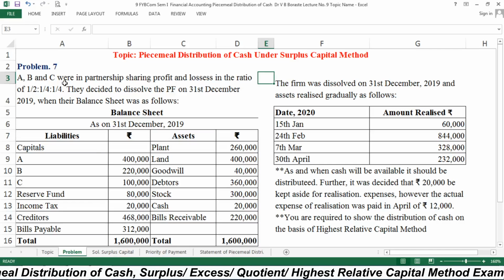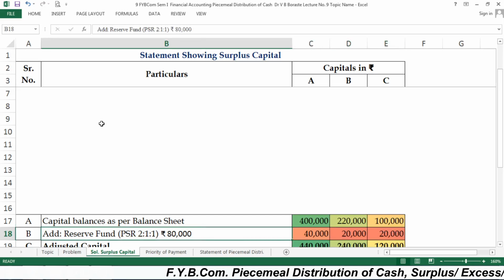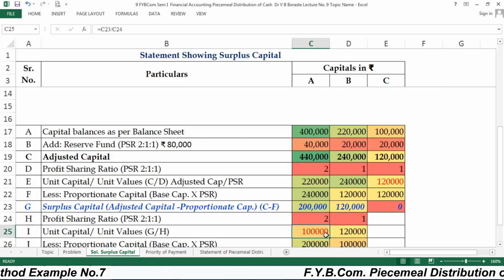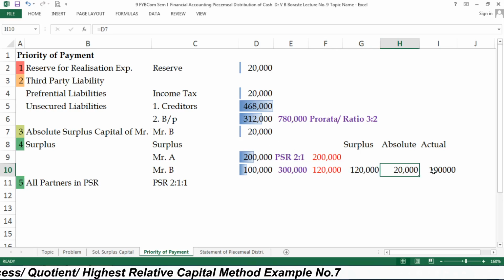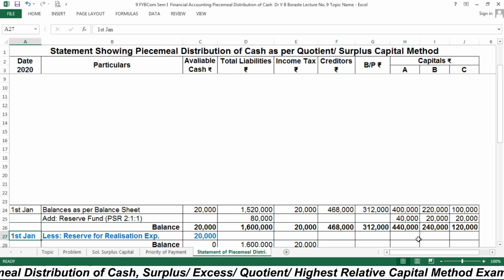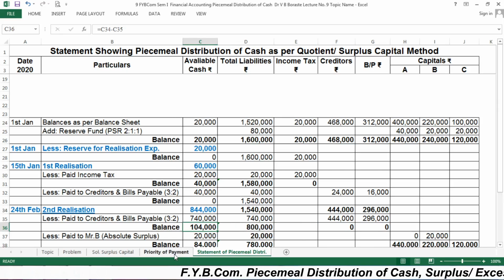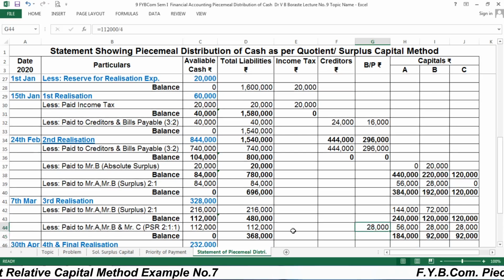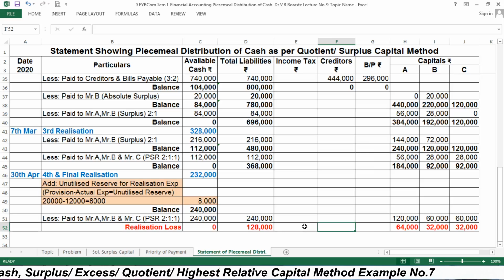FYBCom Sem I Financial Accounting | Piecemeal Distribution of Cash | Dr V B Boraste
Financial Accounting
Piecemeal Distribution of Cash
Link of earlier videos